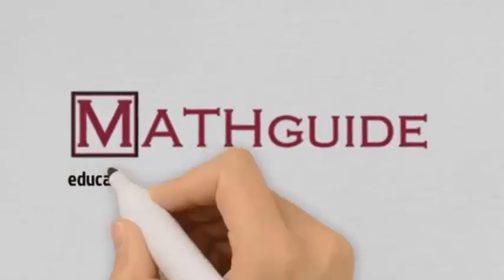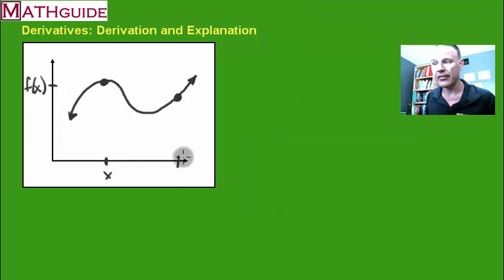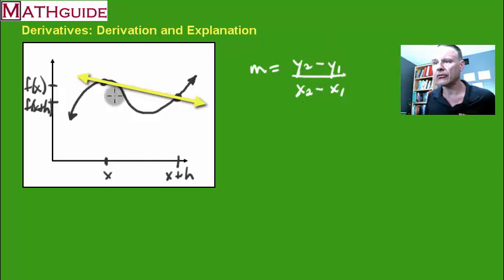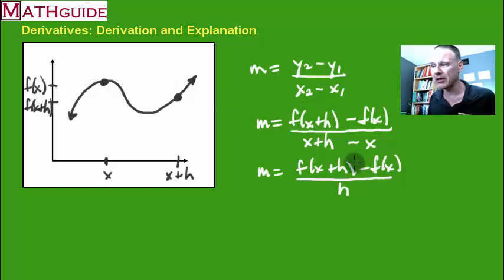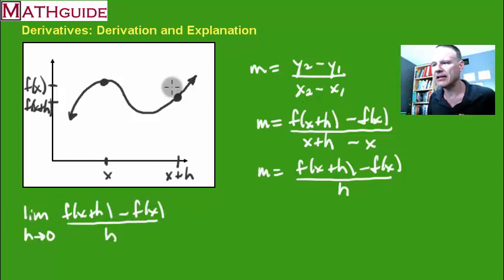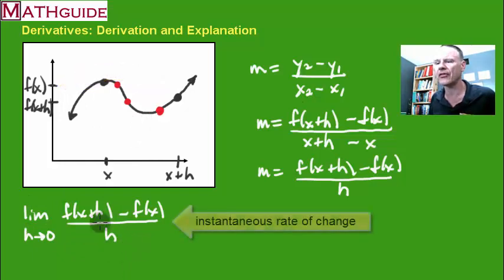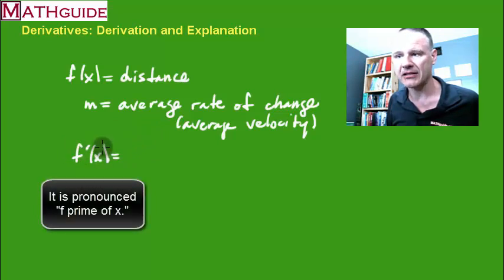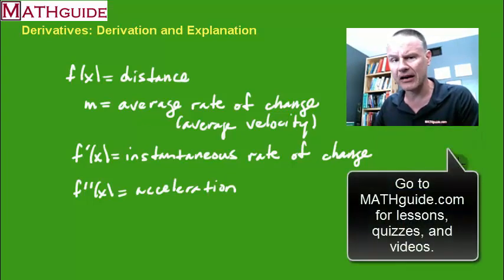Derivatives: Derivation and Explanation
This MATHguide video will derive (proof) the formula for derivatives and provide an explanation of what derivatives mean, using the slope formula and helpful graphics.  It will explain the difference between slope of a tangent line, instantaneous rate of change, slope of secant line, and average rate of change.